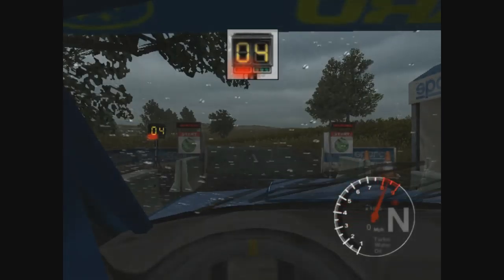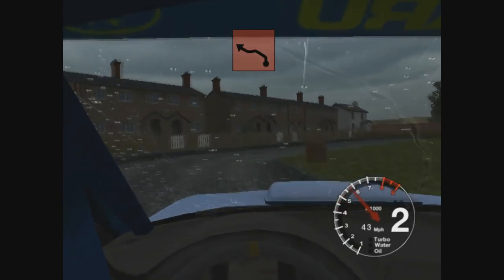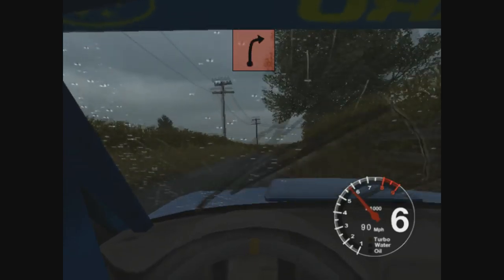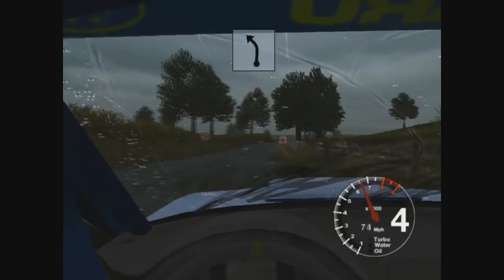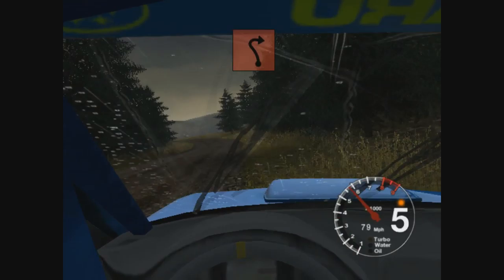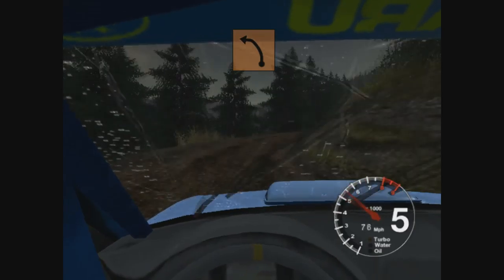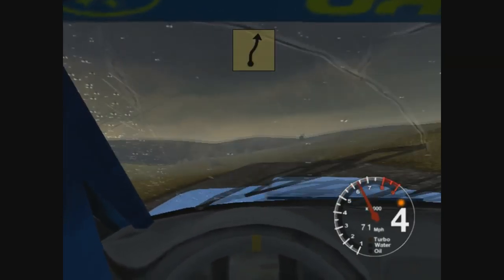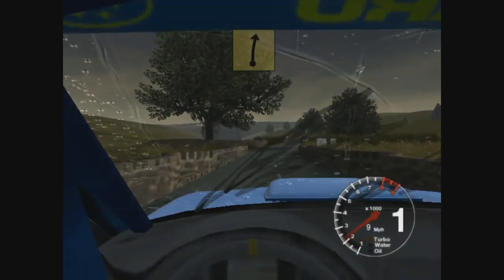Colin Mcrae Rally 04 | Championship | Expert | US | Lawford #123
Welcome to another let's play video of Colin McRae Rally 04 with the Dragon by Projects, join us on our adventures through games.

Colin McRae Rally 04 is a rally racing video game developed and published by Codemasters. It was released in September 2003 in Europe and is the fourth incarnation of the Colin McRae Rally series. (The game was supposed to be released for Microsoft Windows, PlayStation 2, and Xbox in North America in 2004, but Codemasters declined to release the Windows and PS2 versions on 29 January 2004.[1])
It is also the first game in the series to drop the official World Rally Championship license. Its previous game was Colin McRae Rally 3 and was followed by Colin McRae Rally 2005.
Like all other Colin McRae Rally games, it is a blend of simulation and arcade style handling.